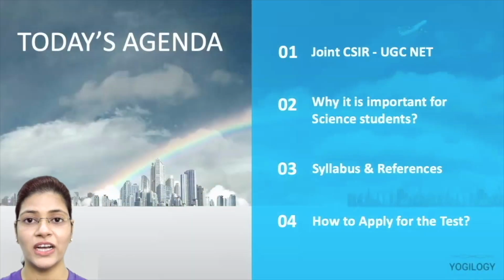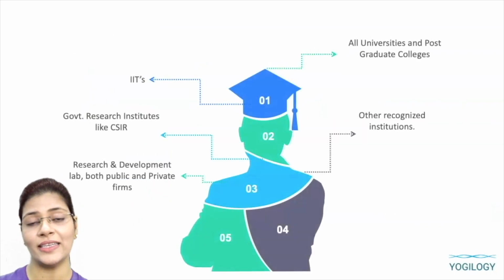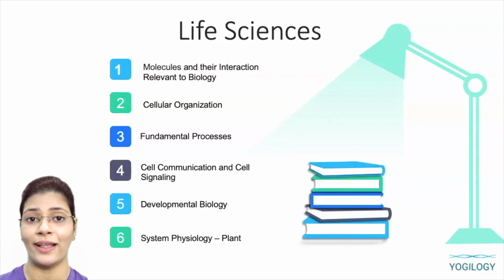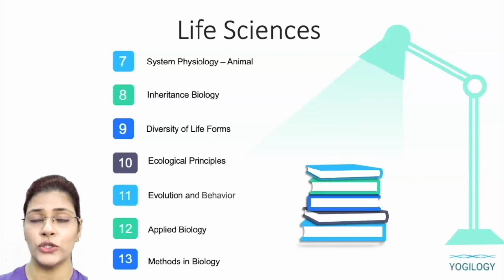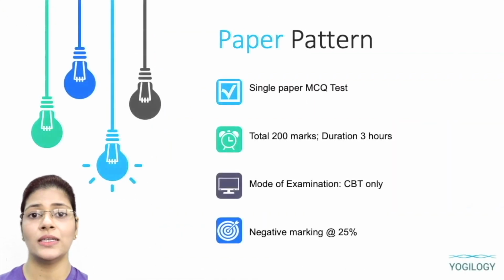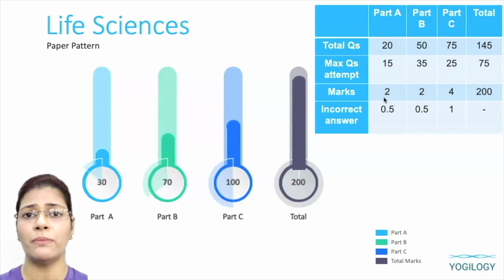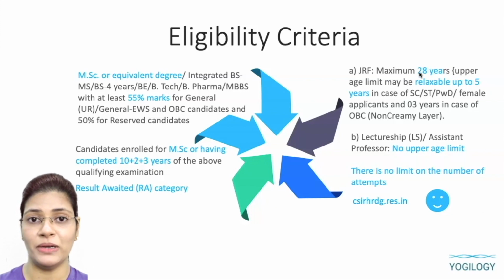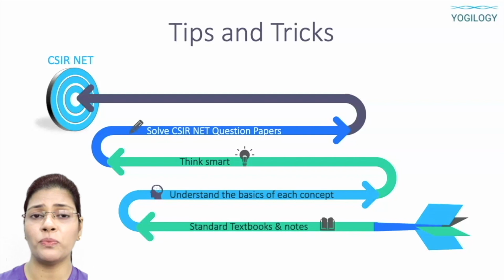What is CSIR NET? Reference books for Subject Lifescience & Tips to prepare for the Test by Yogilogy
Welcome to Yogilogy !

My name is Yogita, and i have started this channel for CSIR NET Lifescience Aspirants.
I have cleared my CSIR NET Lifescience with All India Rank 32 and ICAR NET in Agricultural Biotechnology.

I have been in Research and Teaching for around 8 years.
I have worked as Senior Research fellow at National Institute of Oceanography and Central Institute of Fisheries, Mumbai.
Currently I am Assistant Professor at one of the finest colleges in South Mumbai that is Jaihind College.I have also worked as Assistant Professor at St.Xavier's college, Goa.

Share your valuable feedback with me, also let me know if the content was helpful!

Trust me! "If you can dream it, you can do it"

Thanks for visiting Yogilogy!

The content of this Video is based on CSIR NET LifeScience.

Do Share your valuable feedback with me, also let me know if the content of this video was helpful!